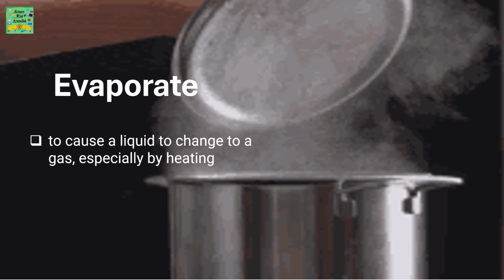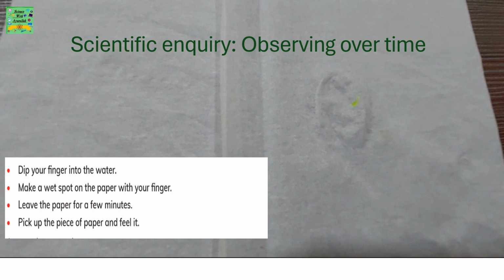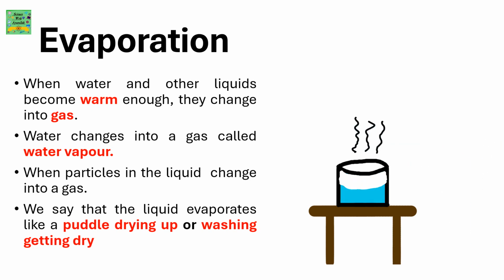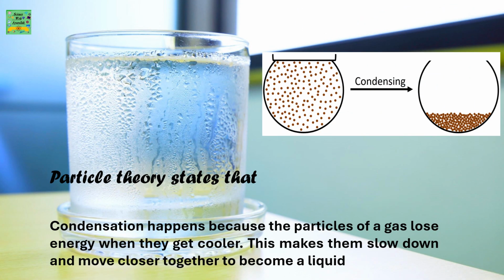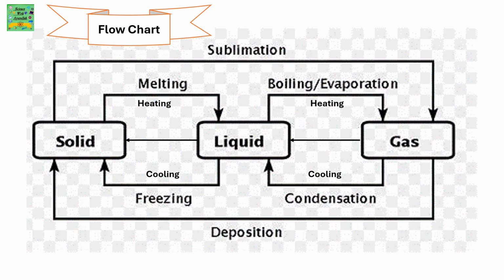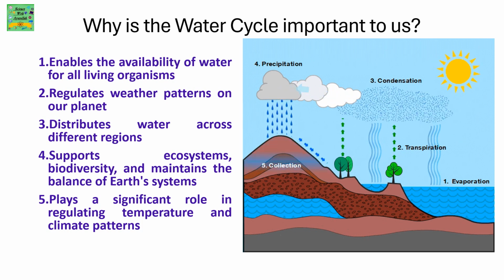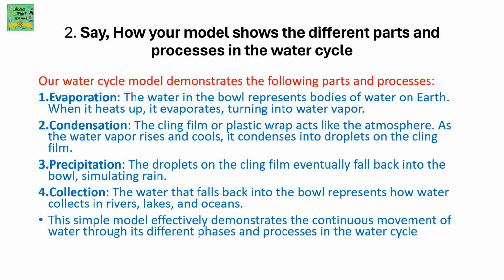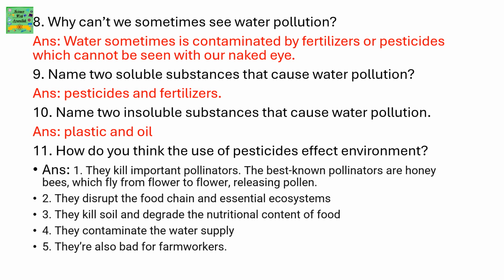Evaporation and Condensation complete chapter| Unit 3|grade5|cambridge primary science